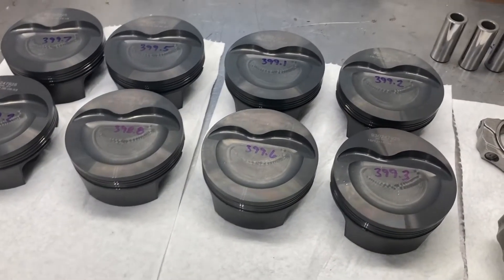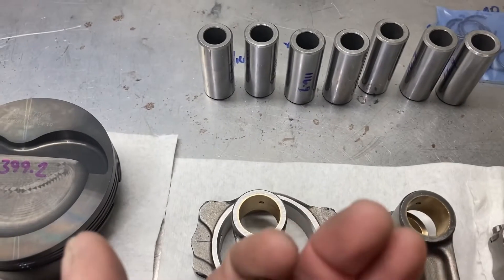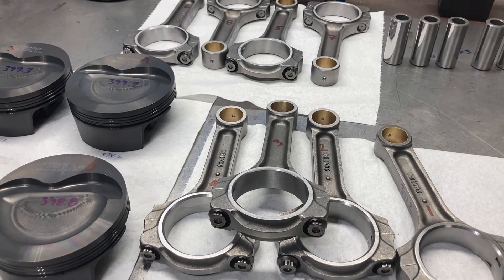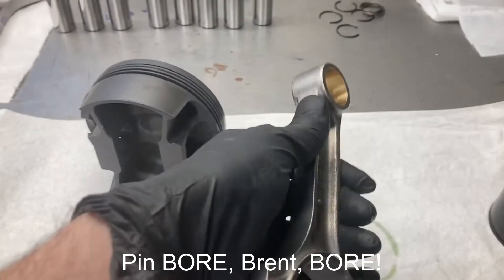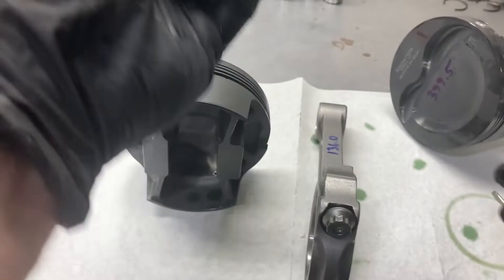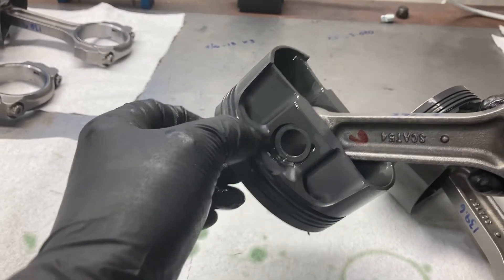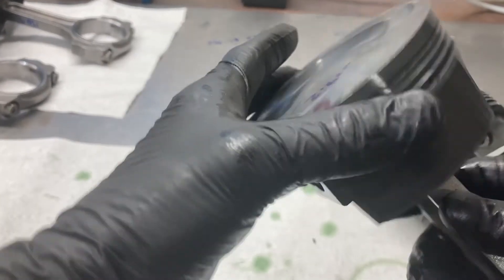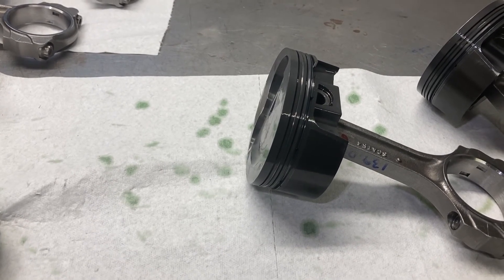Lykins Motorsports Ford 363 SBF Mahle Piston/Scat Rod Overview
A quick review of the piston/rod combo for a 363 SBF that I'm beginning.